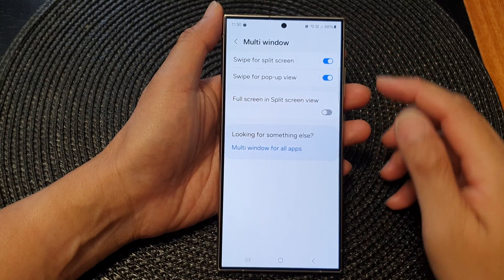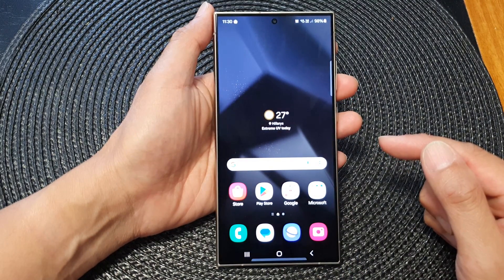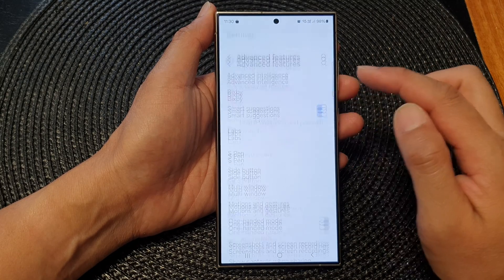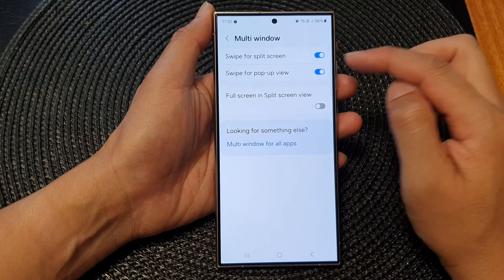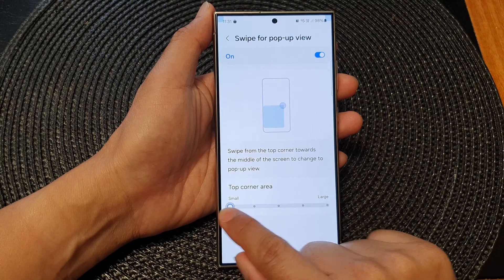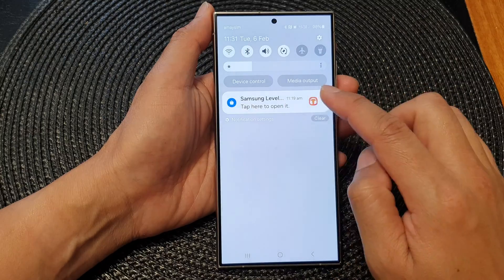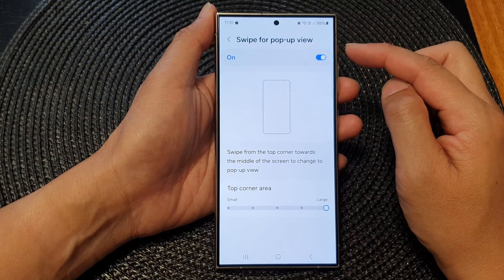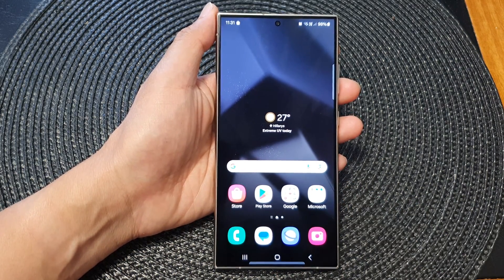Galaxy S24/S24+/Ultra: How to Turn On/Off Multi Window Swipe For Pop-Up View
Welcome to our comprehensive guide on mastering the multitasking prowess of the Samsung Galaxy S24, S24+, and Ultra! In this tutorial, we'll demystify the art of toggling the Multi Window Swipe for Pop-Up View feature, allowing you to effortlessly juggle multiple apps on your device. Whether you're a seasoned Galaxy user or a newcomer, this step-by-step tutorial is your key to unlocking the full potential of multitasking on your Galaxy S24 series.